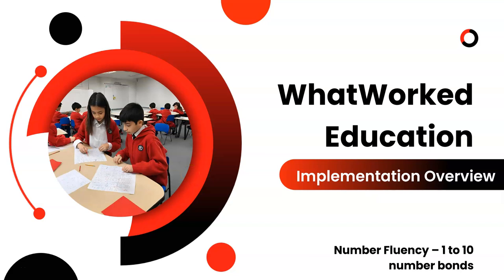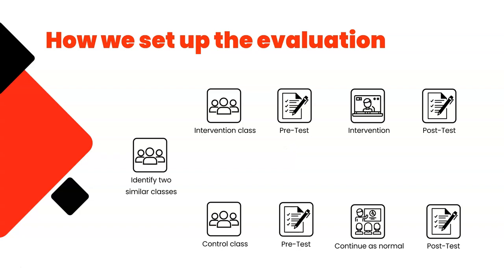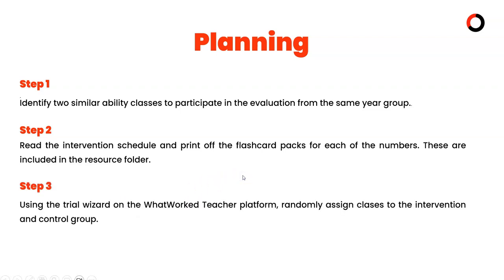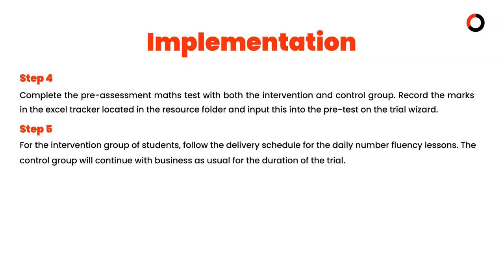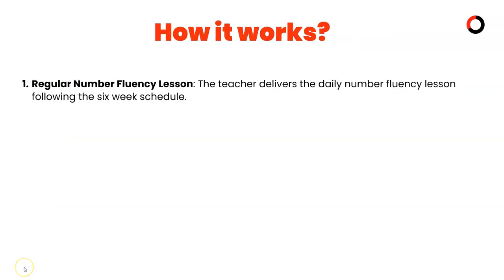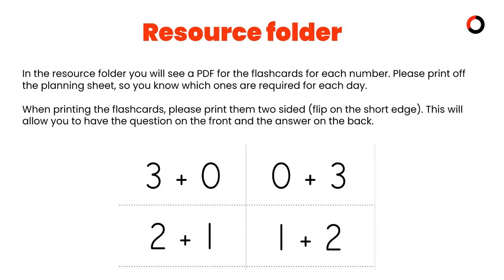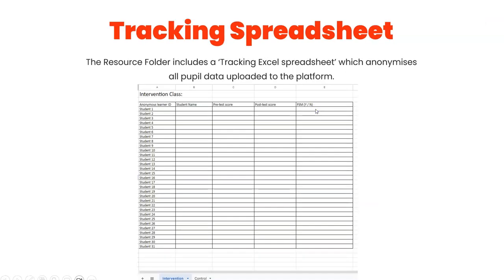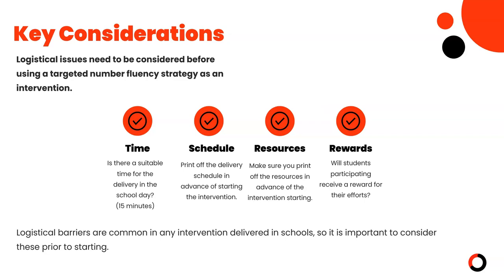0068 Implementation number fluency class level 1 10 bonds